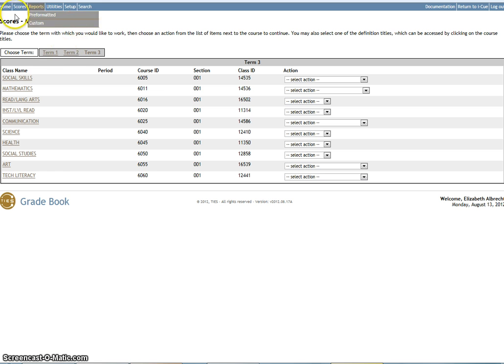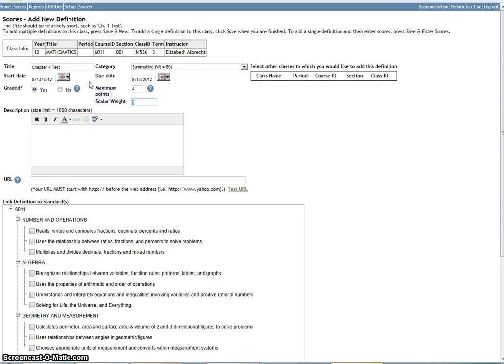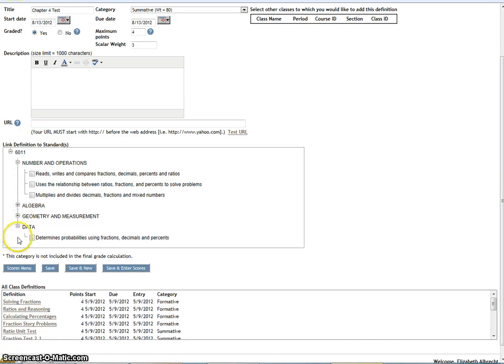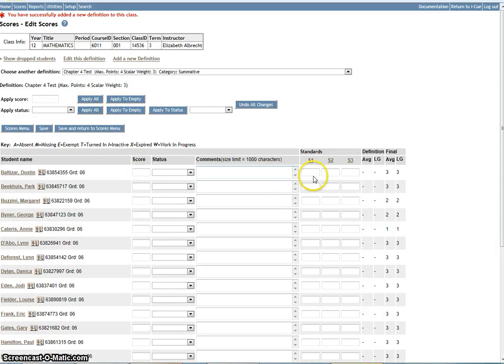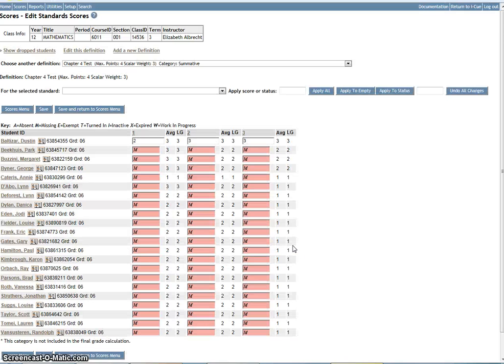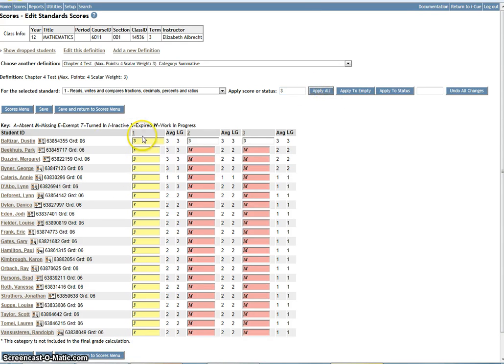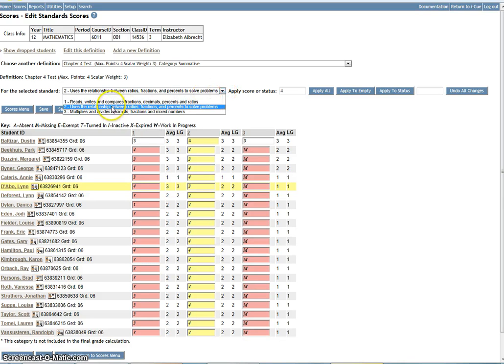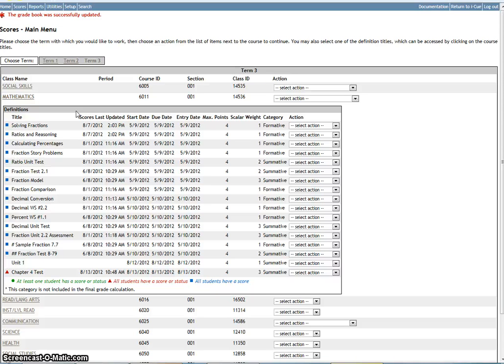Enter Standards Scores.mp4